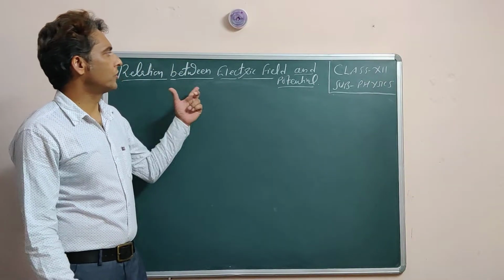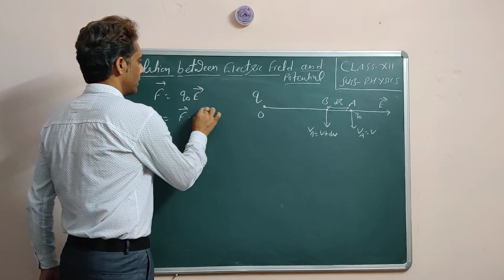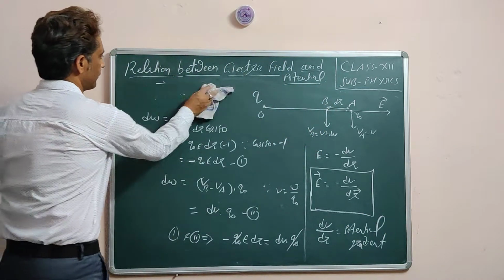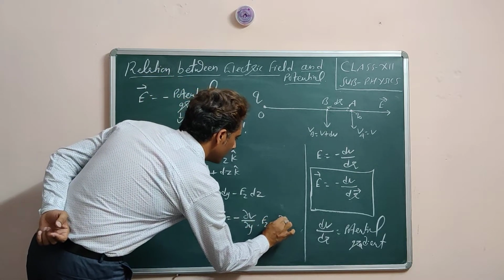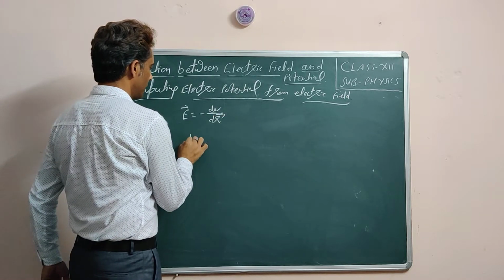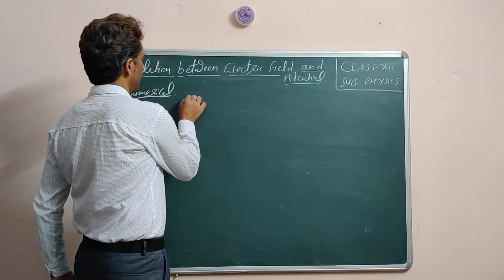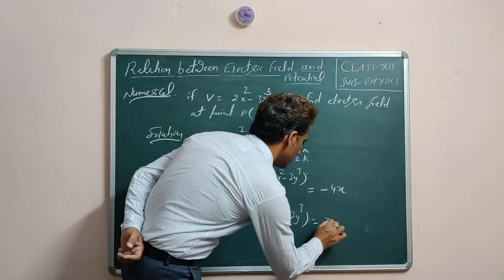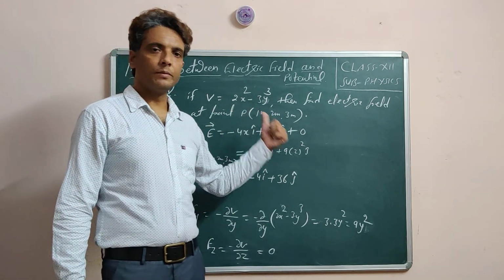Physics Class XII-Relation between Electric Field & Electric Potential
Relation between Electric Field & Electric Potential and related numericals.